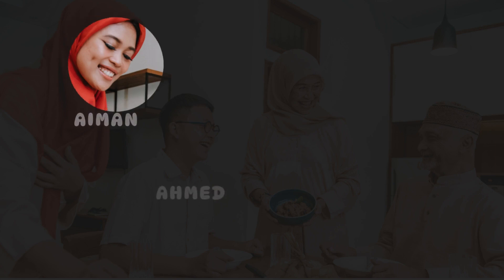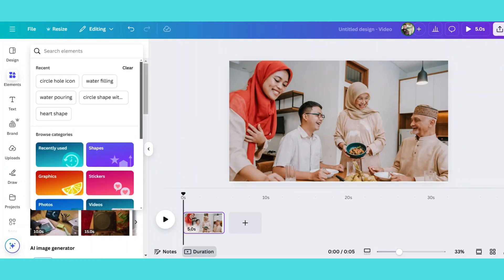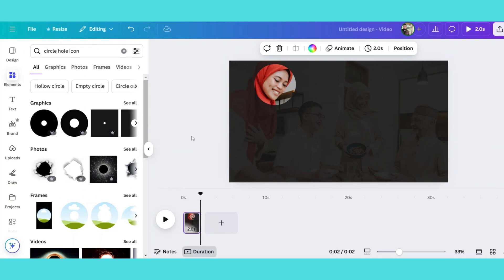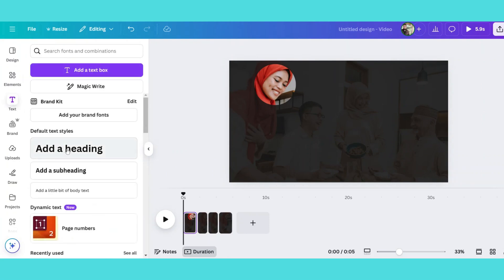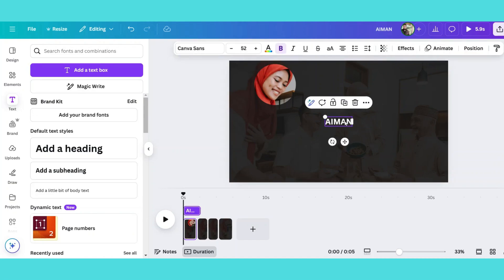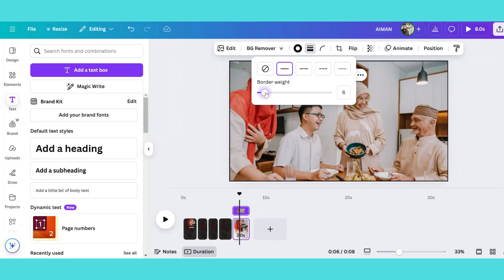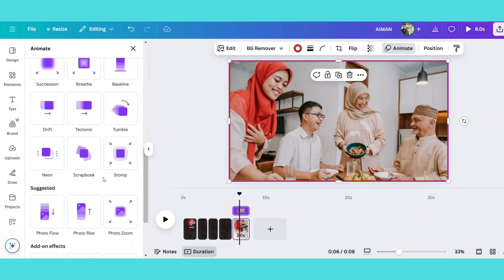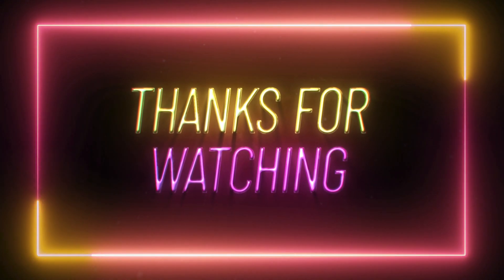Create a Smooth Face Focus Animation in Canva | Easy Step-by-Step Tutorial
In this tutorial, I’ll show you how to create a Face Focus Animation in Canva using simple steps. This effect is perfect for presentations, slideshows, and creative video projects. No advanced skills needed—just follow along and bring your designs to life!

Cheers
Sohaib Khalid